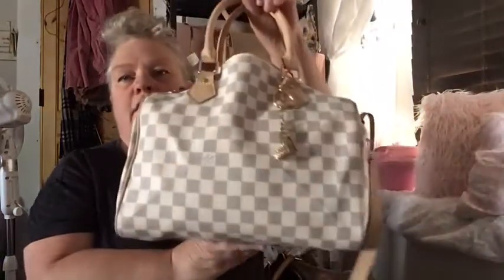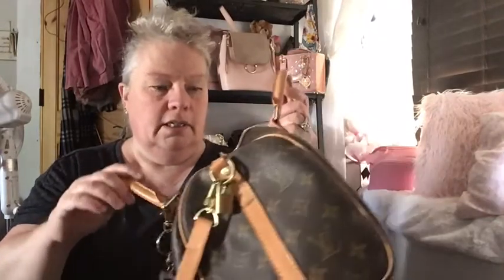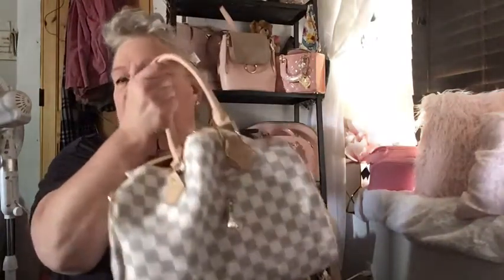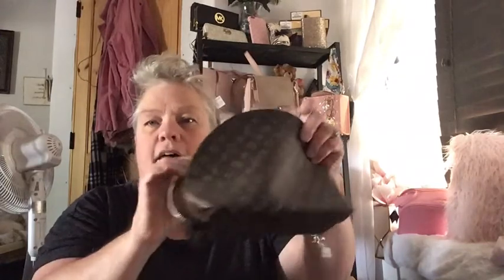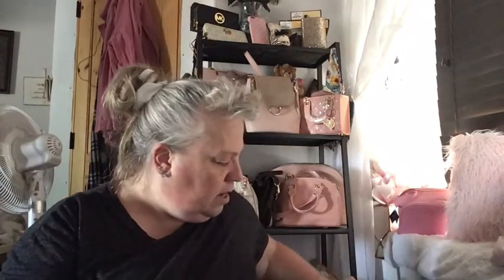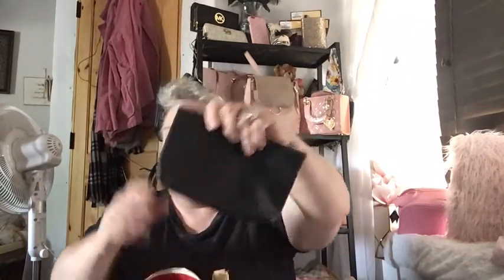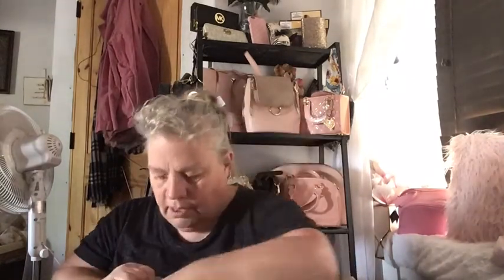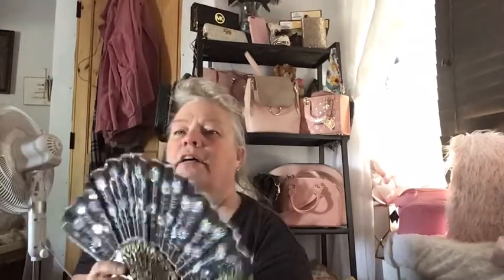FALL 2020 PURSE SWITCH OUT WHATS IN MY PURSE